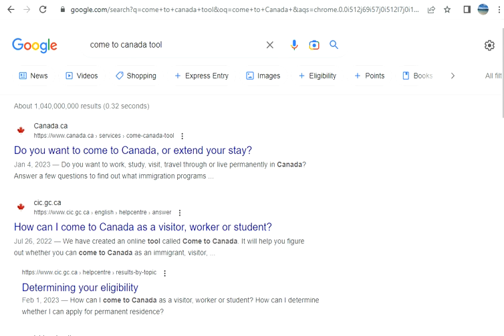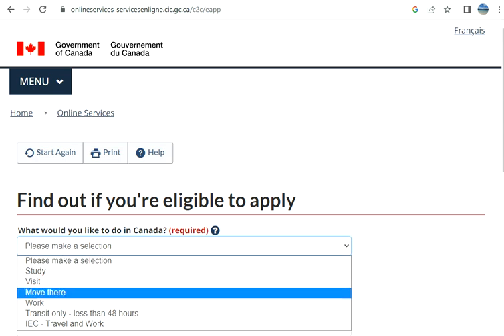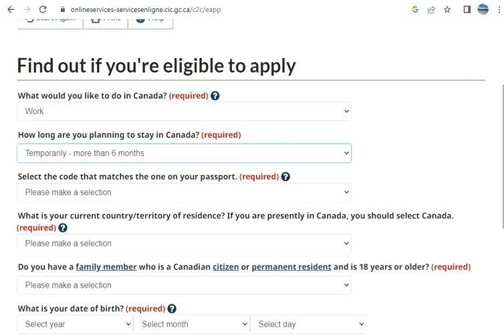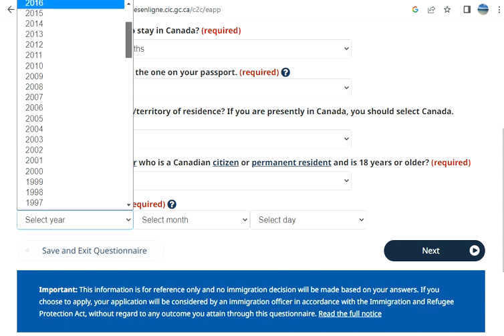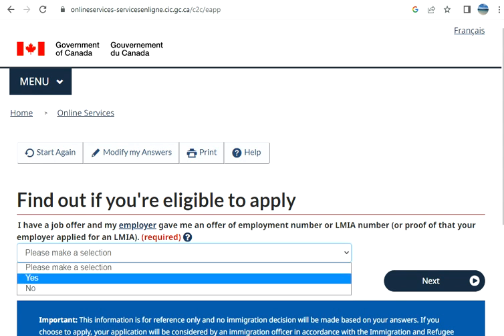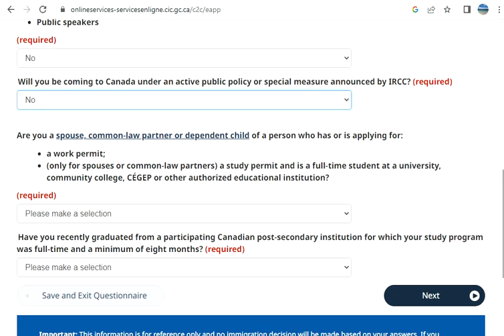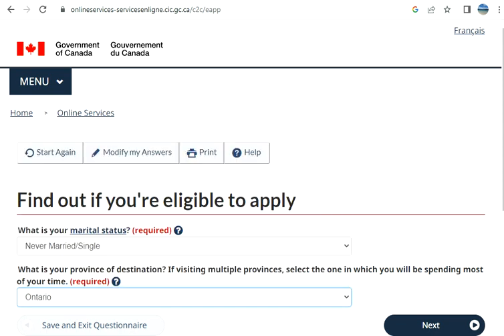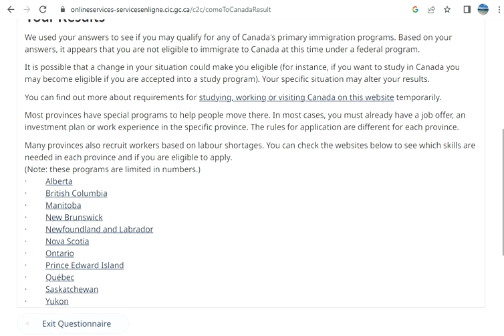How To Check Your Visa Options For Canada Step By Step - Come To Canada Tool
Hello,

I have discussed how you can explore your own options to come to Canada at any time and start researching about the same . Watch it full and let me know what you think about it